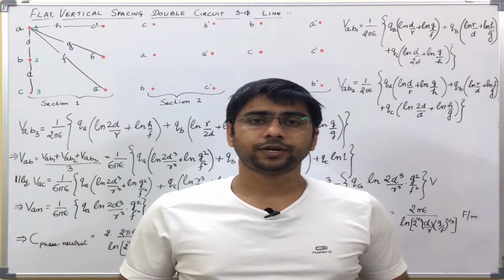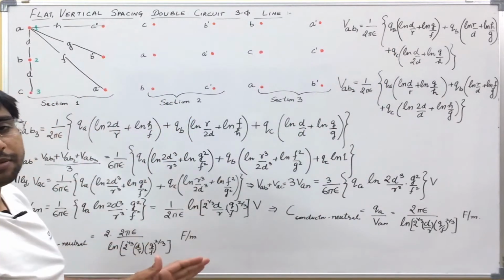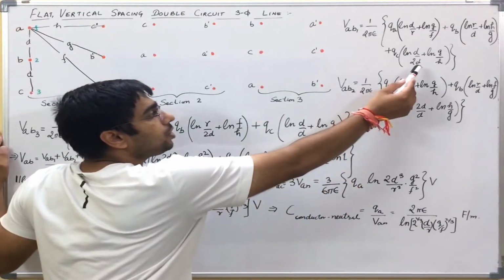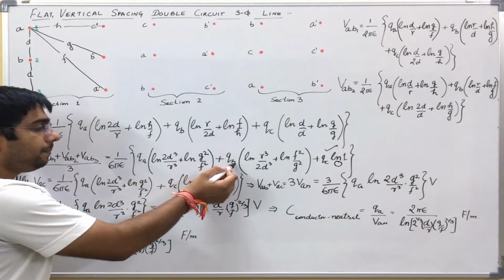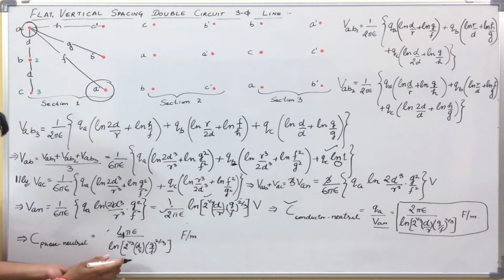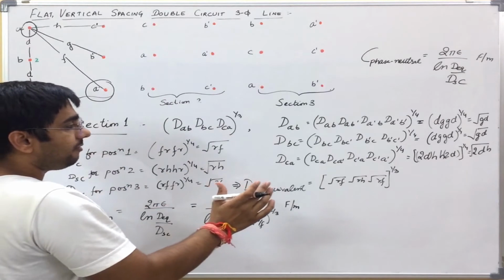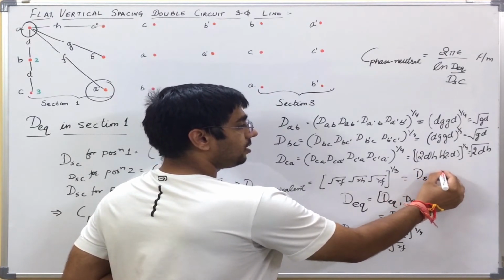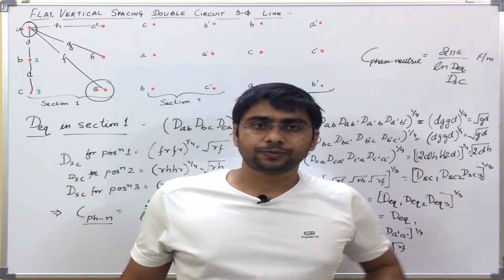45. Capacitance of Double Circuit Line in Flat Configuration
Derivation of Capacitance of Double Circuit Line in Flat, vertical Configuration.
Generalization of Modified GMD Method.